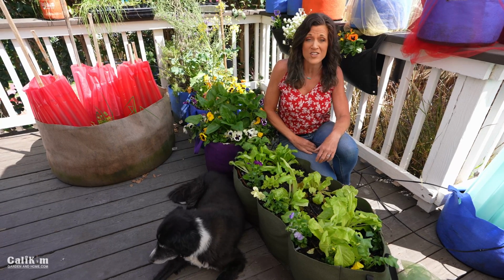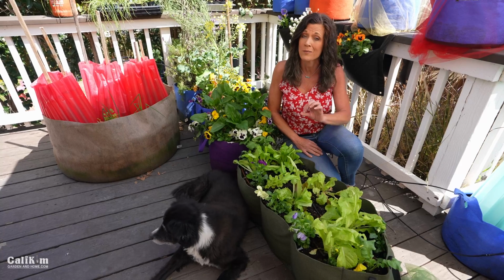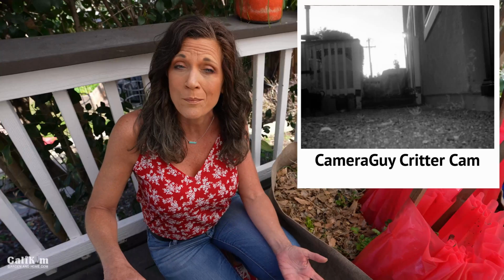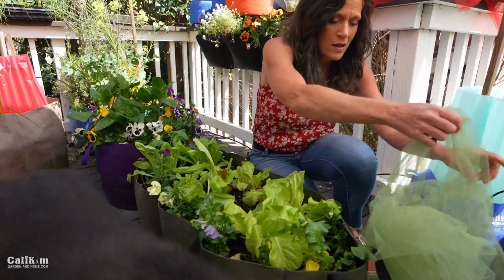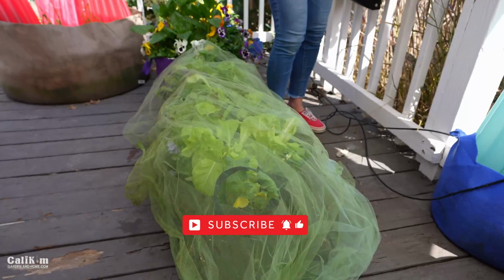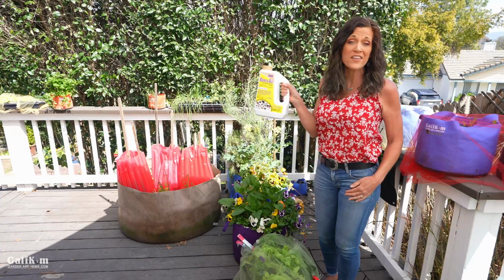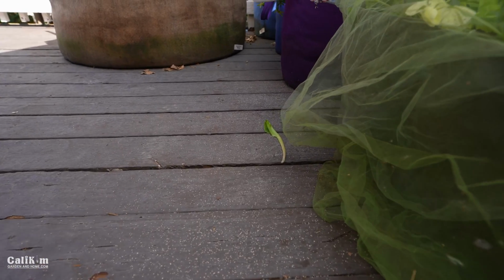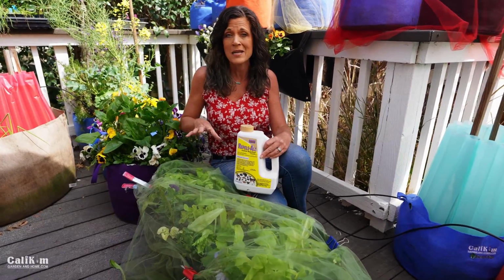Bunnies Eating the Vegetable Garden! Two Tips to Help them Hop Away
Bunnies are hopping through the garden chowing down on our vegetables.  Here’s my 2 pronged approach to help them hop away from the gardeb.

CONTAINERS
CaliKim 1, 5, 10 gallon Smart Pots, Little Shorty 3' fabric raised bed

GROW LIGHTS
1.  CLAMP LIGHT SET UP
-8.5” clamp light
-LED bulbs

2.  GROW LIGHT BOX
-8.5” clamp light
-LED bulbs

3. SHOP LIGHT SET UP :
-4 foot Shop light fixture with LED bulbs
-2 foot Shop light fixture with LED bulbs

4. SHELVES
2 foot, 5 shelf adjustable
3 foot, 5 shelf adjustable
4 foor, 6 shelf adjustable

Seed starting cells
DIY seed starting mix:
Yellow Sticky Traps